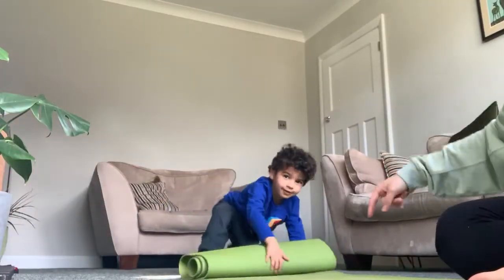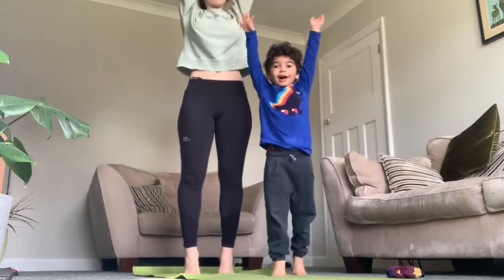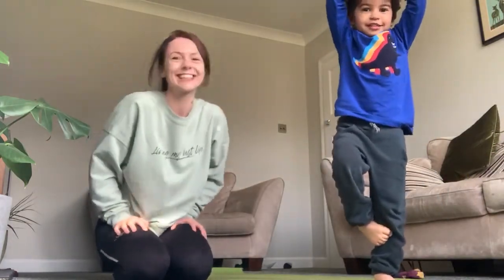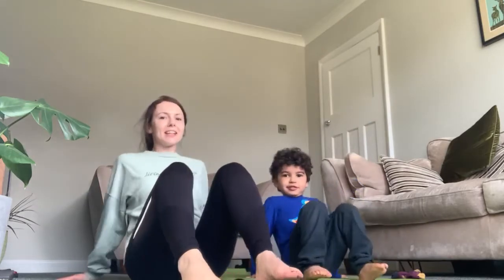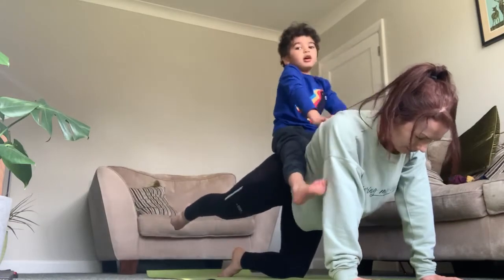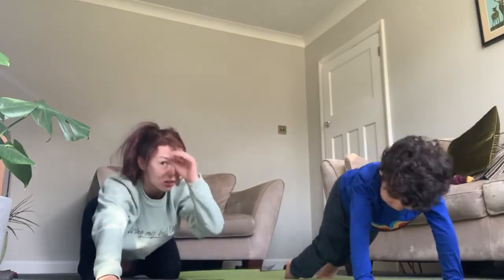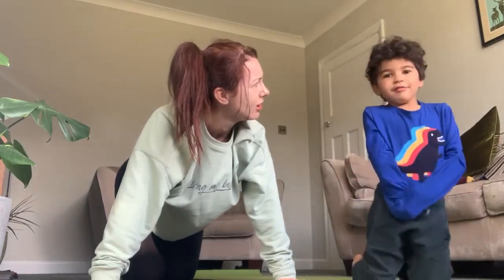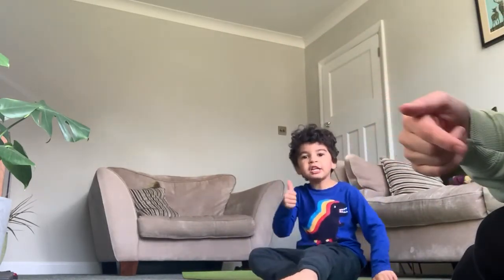trim BCD9C817 CA95 433D BCD1 D2482A91984A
A snippet of Pilates/Yoga on Mother’s Day led by teacher Rafe.
Watch out for his special moves including the aeroplane, the eggy crack & the sorty plank!